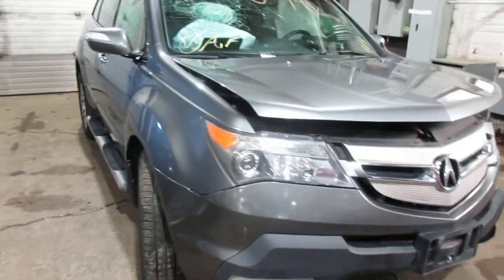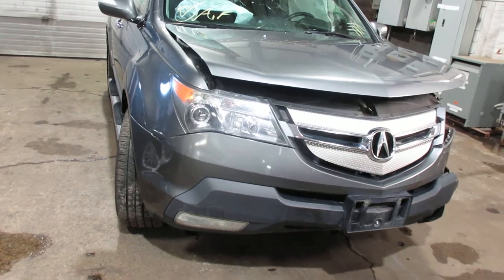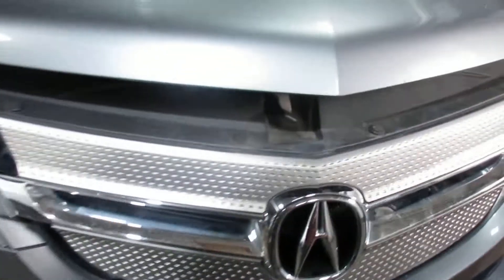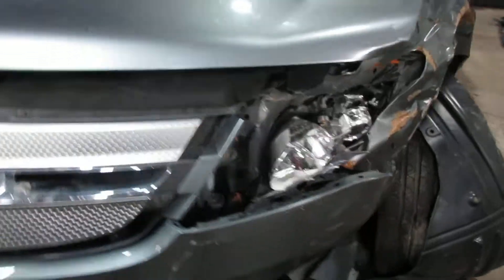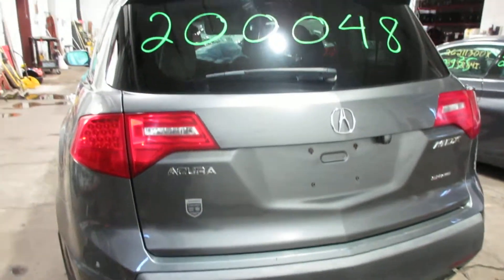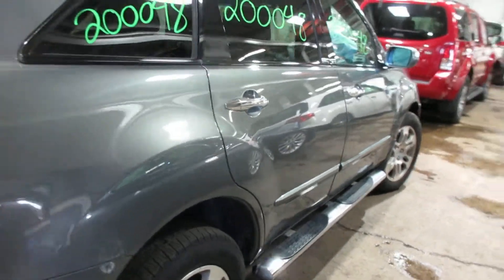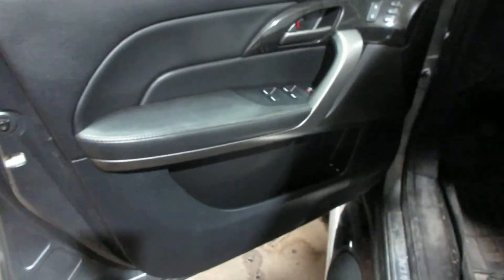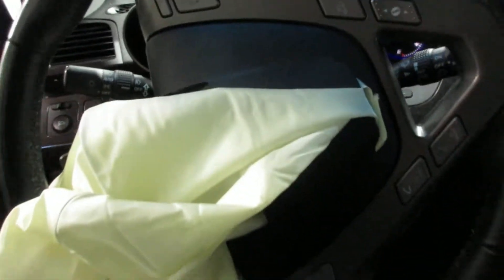Parting out a 2008 Acura MDX parts car - 200048 - Tom's Foreign Auto Parts